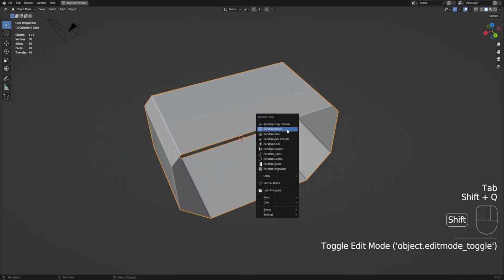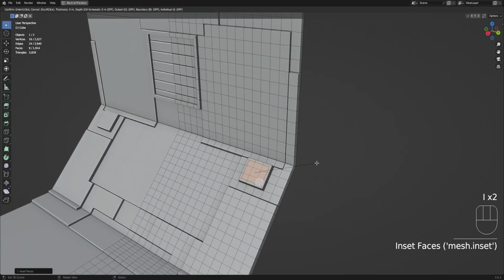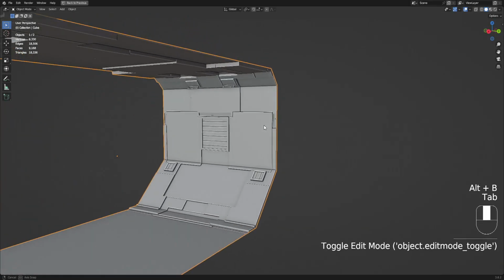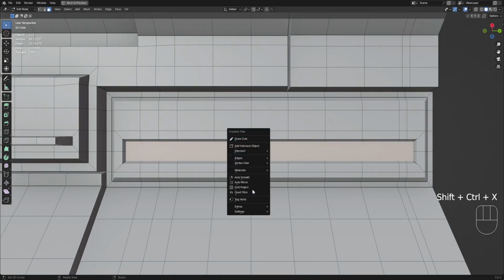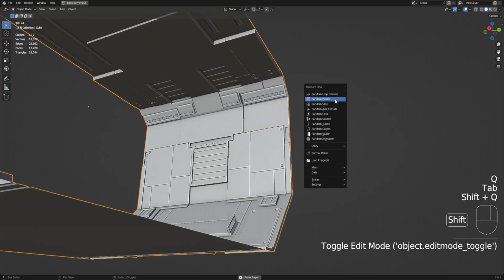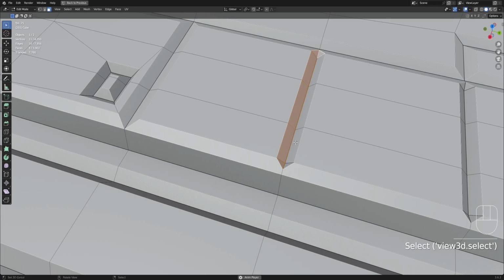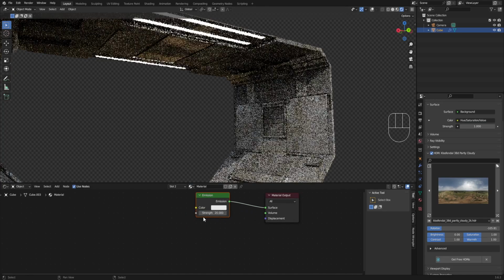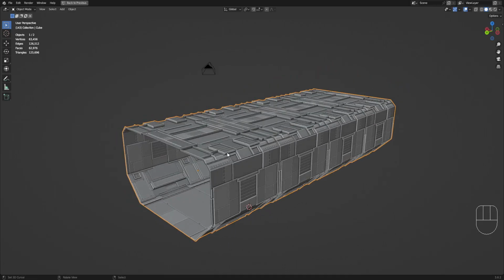Hallway Array Modeling in Blender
In this video, I'm going to show you how to create a scifi hallway section using Random Flow, Creative Flow and Panel Cutter.